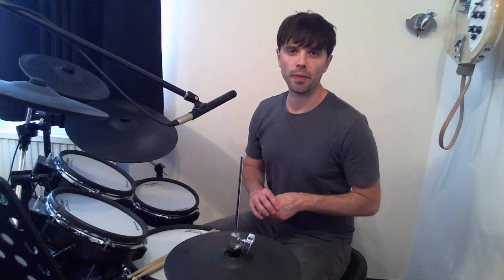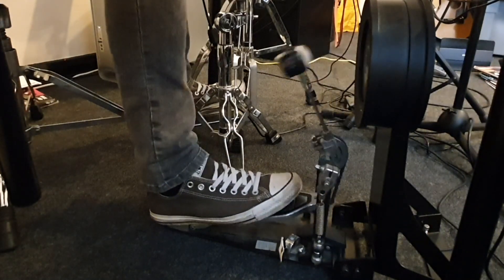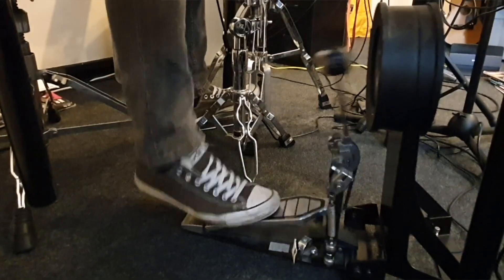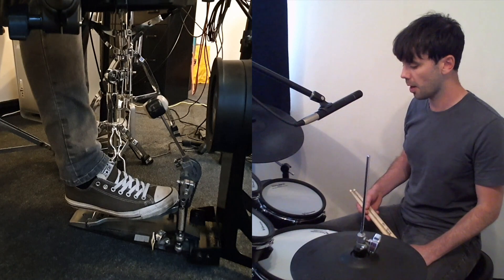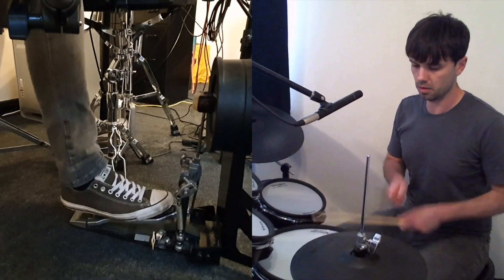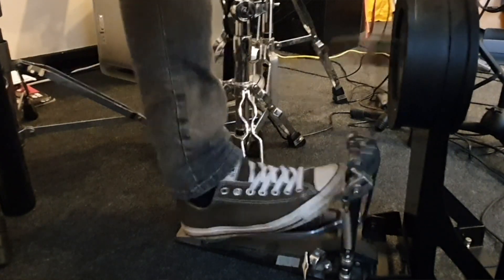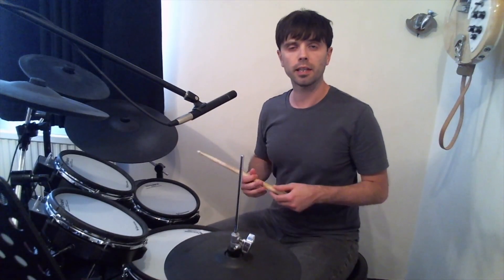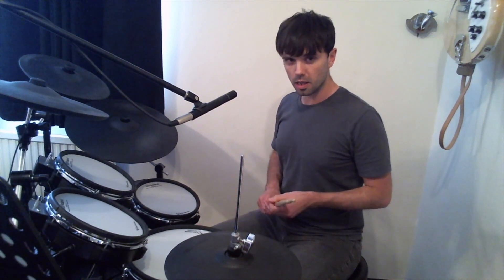Fast Doubles - Kick (Bass) Drum Technique: Toe Toe, Slide & Heal Toe (In Slow Motion)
Learn which kick drum / bass drum technique best suits you!